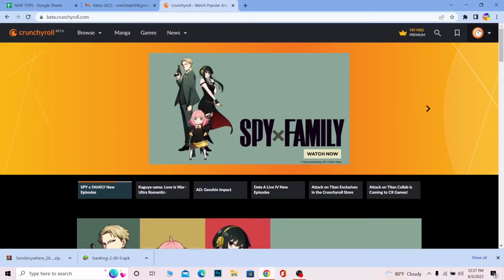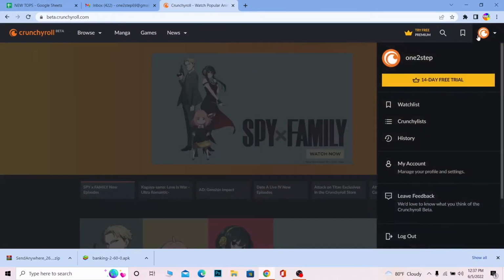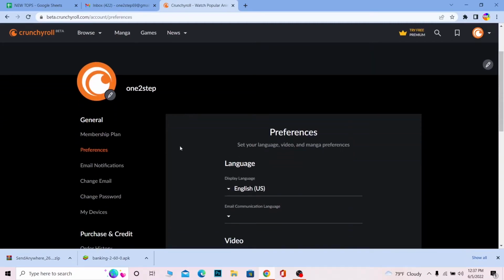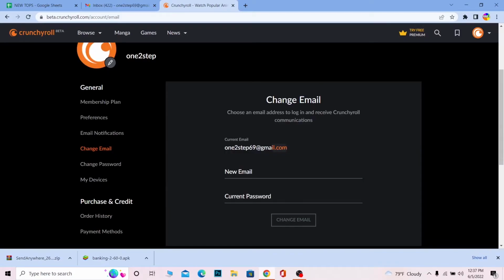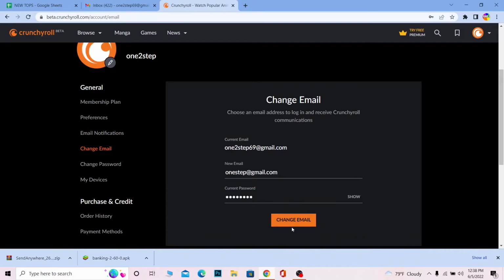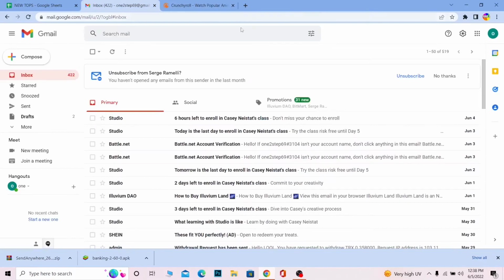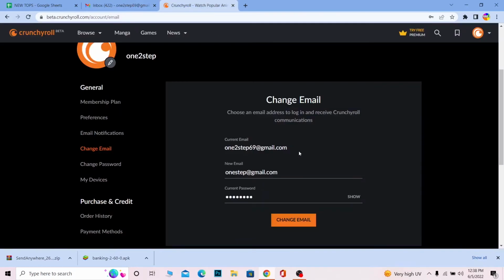How to Change Email in Crunchyroll (2022)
Learn how to change email in Crunchyroll iPhone and change Crunchyroll email in 2022.
Confused about how to change email in Crunchyroll? This video explains the exact steps on how to change Crunchyroll email. Make sure you watch the video till the end to learn it in much detail.